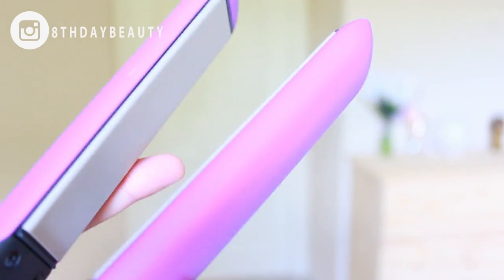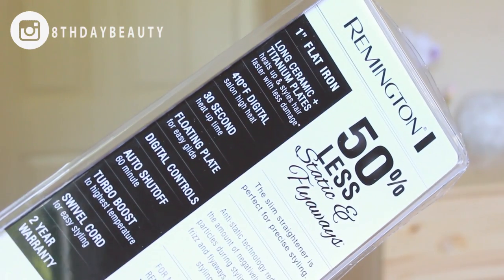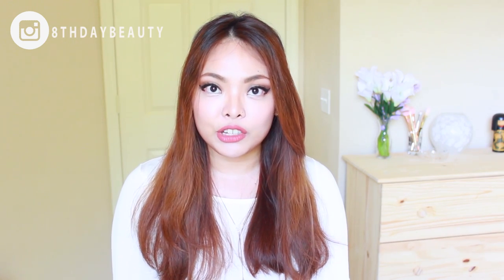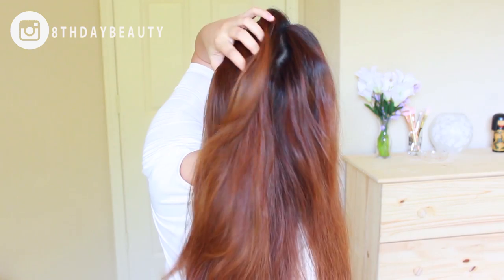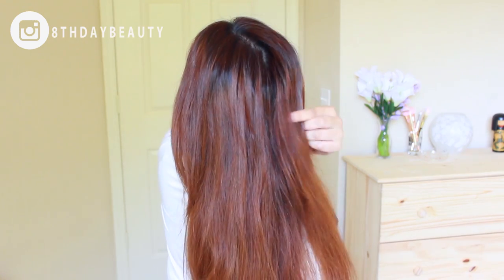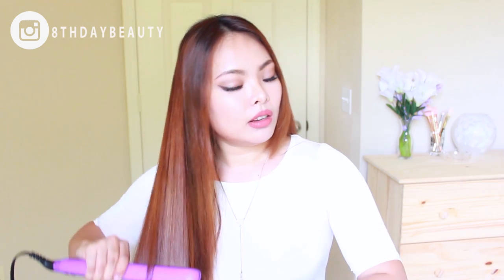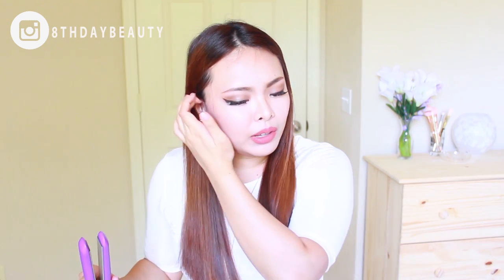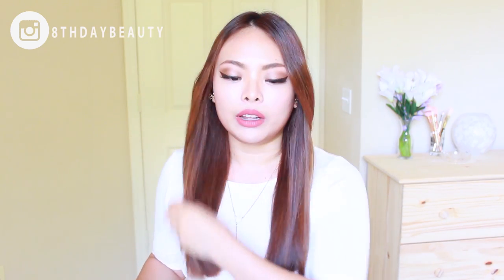BEST Hair Straightener/Flat Iron!! - Remington S5500 1" Flat Iron DEMO & REVIEW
I have legit discovered the best hair straightener and it's the Remington S5500 Anti-Static Digital Ceramic 1" Flat Iron.

☆U.S & other countries (I linked the larger version for comparison, but the slim one is still available too!)

If you've come this far, comment 'watermelon' in the comments
 ヽ(•‿•)ノ ♡ ♡ ♡ ♡